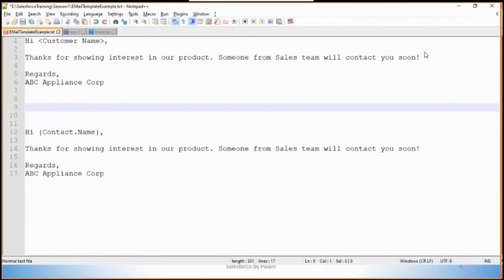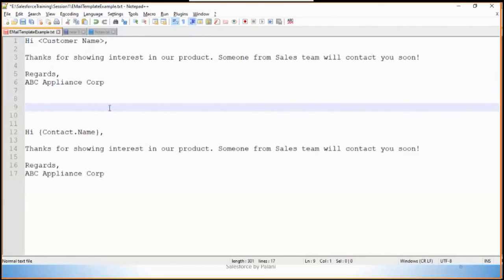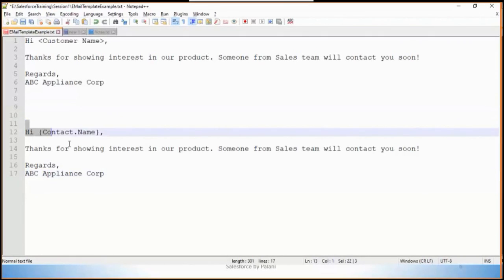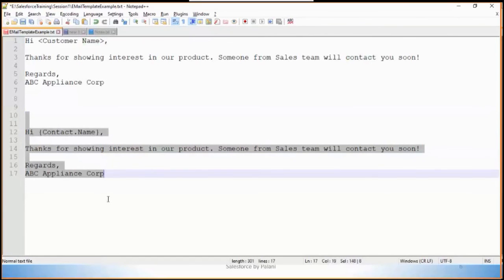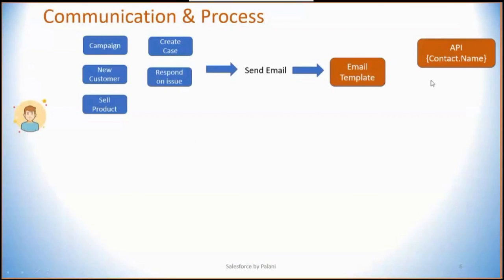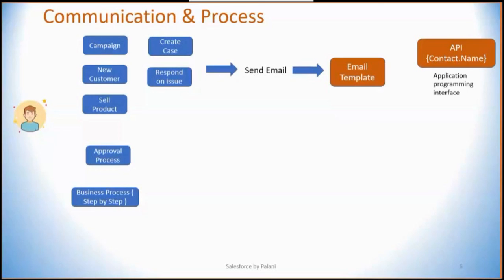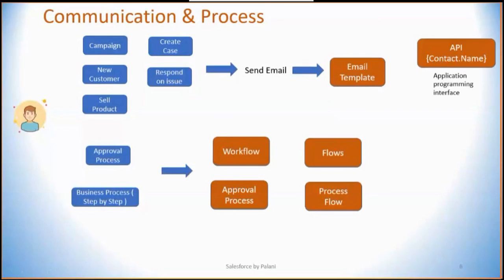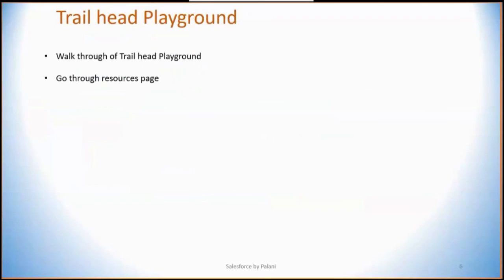Salesforce Introduction | Video 5 | E-Mail Templates | Approval Process | Business Process